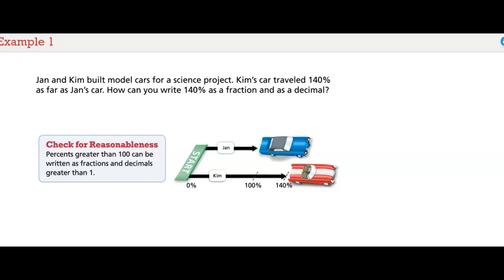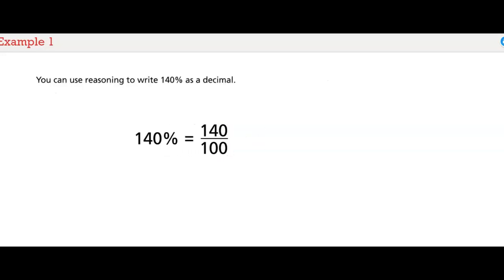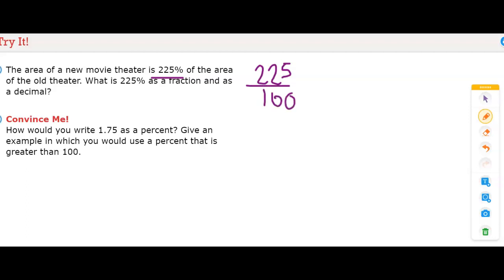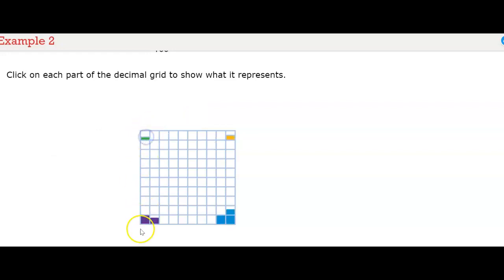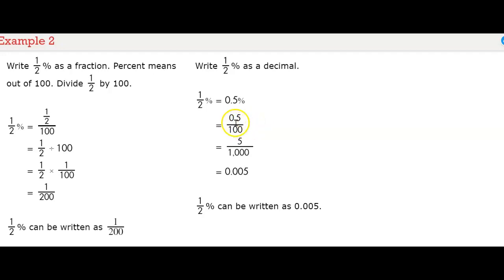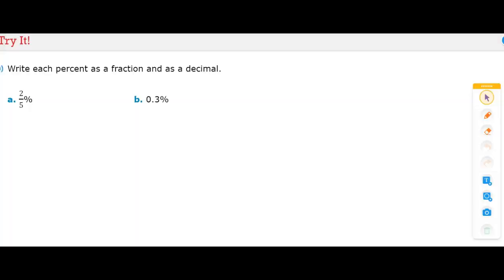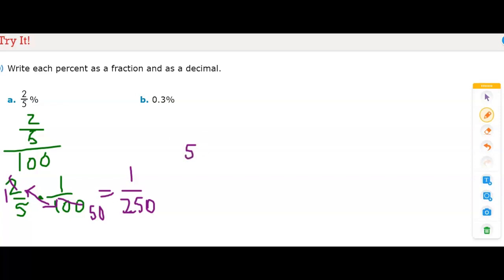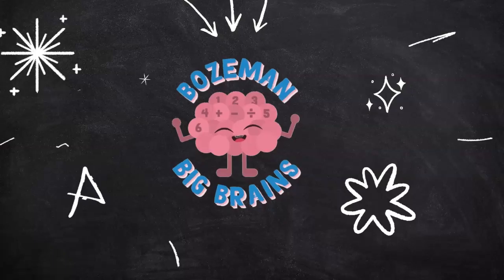6-3 Represent Percents Greater Than or Less Than 1